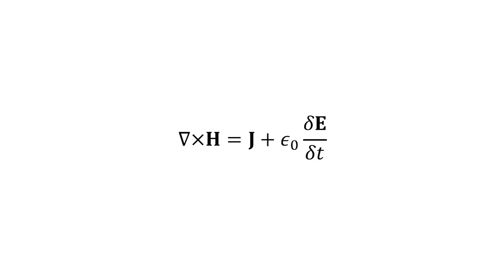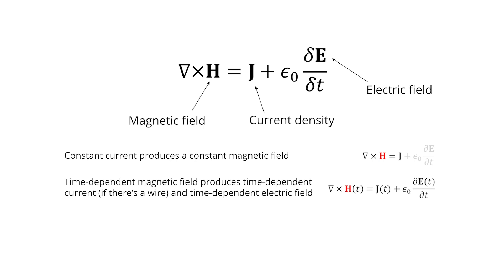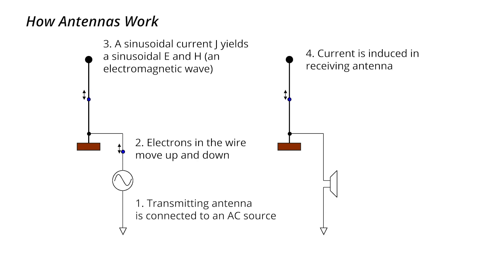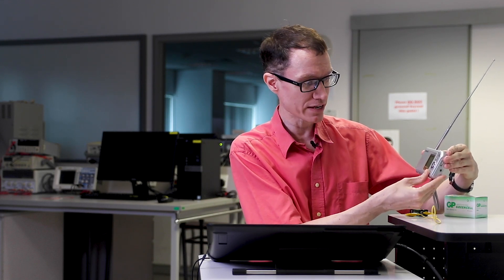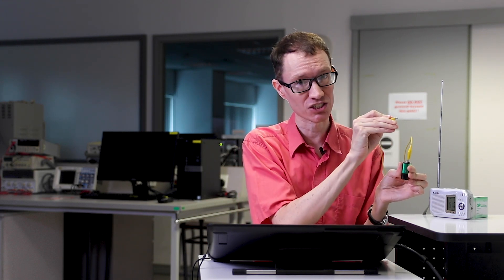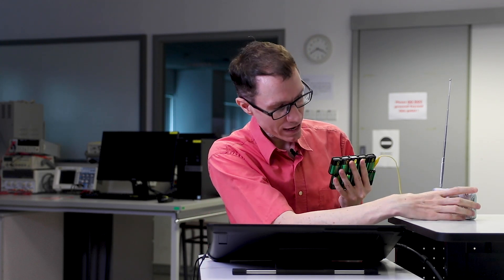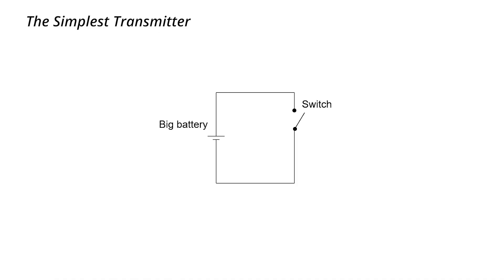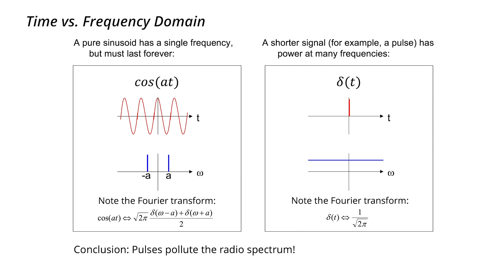Let's build a VERY SIMPLE radio transmitter (1-Analog Electronics)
A radio transmitter can be constructed with just a wire and a battery, but it can't transmit very far.  Let's build and analyze it.  One of the Maxwell equations will be used to explain it!